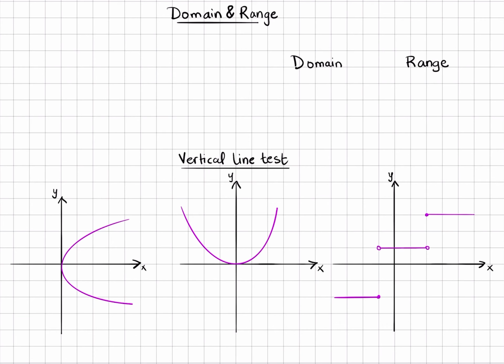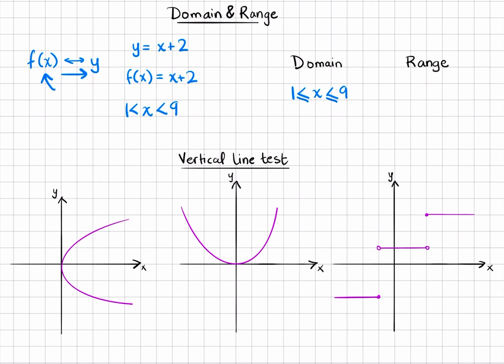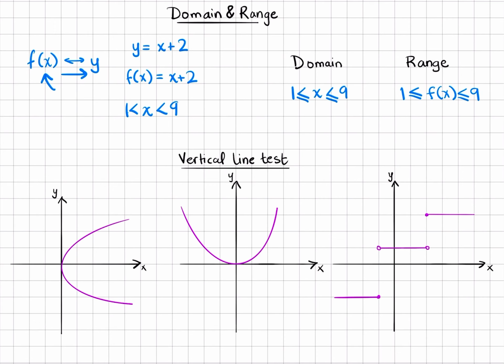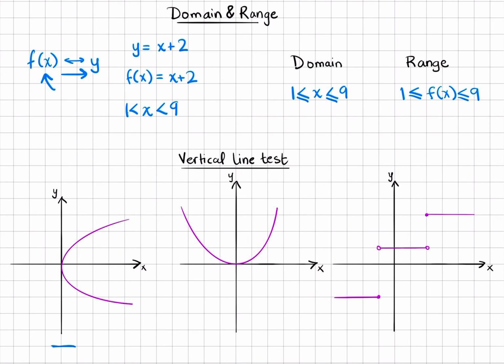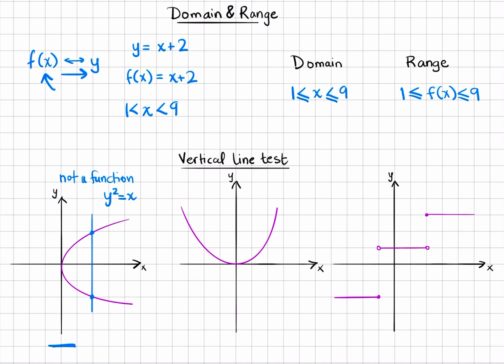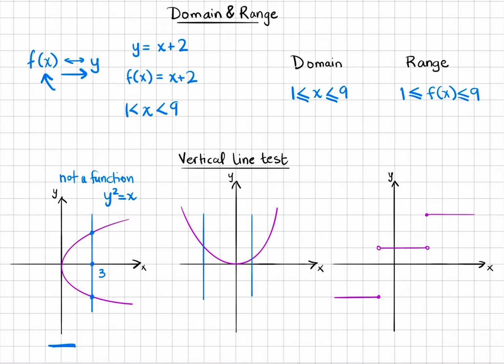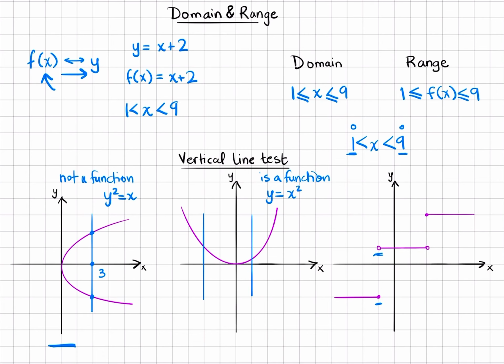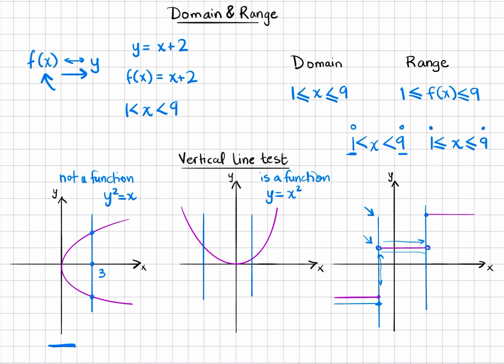Domain & Range : Grade 9 IB Math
This video introduces the concepts of function domain and range. In the second half of the video the vertical line test is explained.